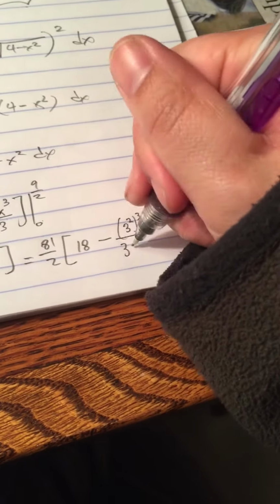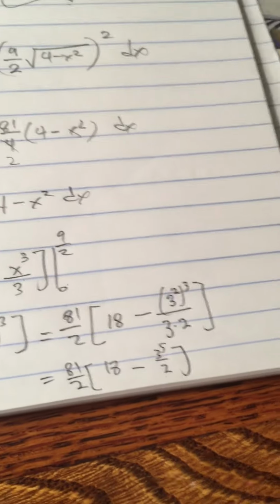Calculus 2: Finding Volume of Solid with base Ellipse and Cross-Sections Squares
For a student. IG: anniecvc